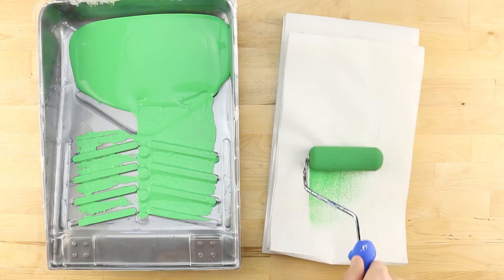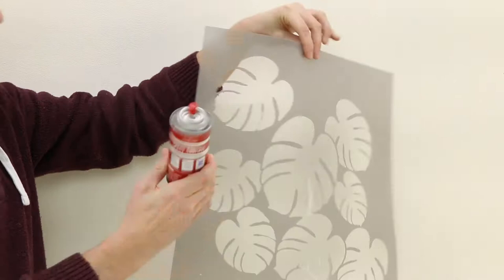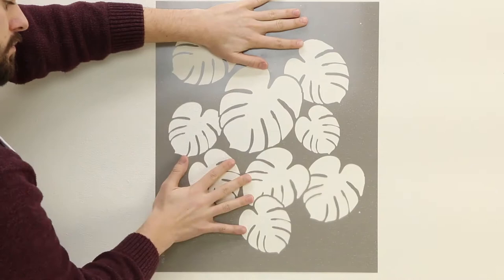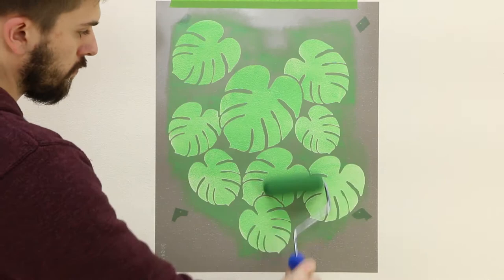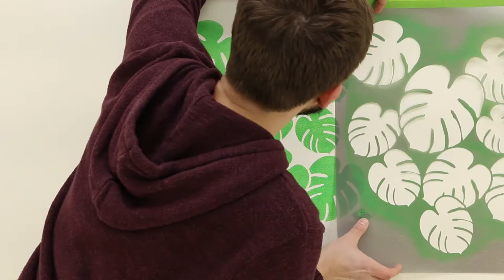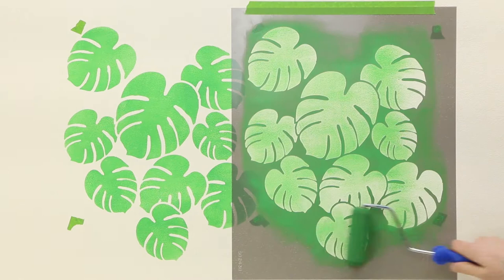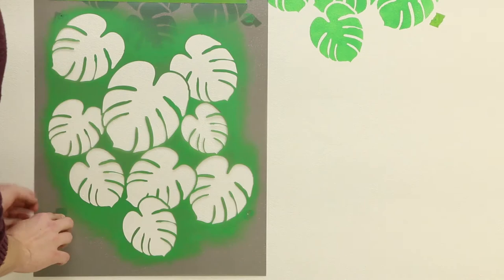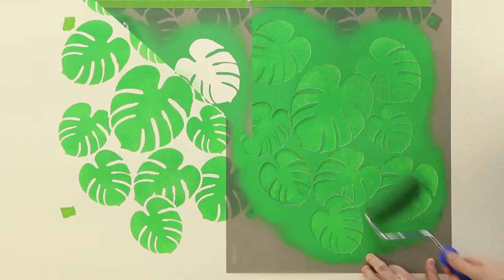No Bleed Philodendron Leaf Stencil Roller Painting | Oak Lane Studio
☝️ Painting your walls can be anxiety-inducing but it doesn't have to be! In this tutorial, we demonstrate how to paint Oak Lane Studio's philodendron leaf stencil using a roller without any pesky paint bleed. This Victorian stencil will brighten any room and is a perfect example of the many gorgeous wall stencils that Oak Lane Studio has to offer.

1️⃣ The most important step to preventing paint bleed is rolling excess paint off the roller onto a piece of paper towel. Evenly coat your foam roller in latex wall paint before rolling the excess off in the tray. Continue to roll the paint off onto a piece of paper towel. Use a finger to test the paint on the roller to see if it smudges. If the roller feels sopping wet, continue rolling the paint off until it no longer smudges on your finger. Once the roller no longer feels wet, but not quite dry, you are ready to stencil.

2️⃣ Next, prepare your stencil using Stencilease Repositionable Spray Adhesive on the back of the stencil. Wait 30 seconds for the spray to become tacky then press it into position on your wall. Use a piece of Frog Tape painter's tape along the top of the stencil to secure its position. Place small pieces of painter's tape beneath each of the 4 registration marks in the corners of the stencil before pressing the stencil flat.

3️⃣ With the stencil in position, you are ready to begin rolling paint onto the wall. Start by applying very light pressure as you gently roll the foam roller through the stencil. The paint should be built in light coats and should not fully saturate the design after one roll. This ensures paint bleed does not seep beneath the edges of the stencil design.

4️⃣ As multiple coats of paint build up the color of the design you may need to gently apply more pressure to fill in the edges. Be careful as you apply more pressure as this can lead to paint bleed if it gets forced beneath the edges. When the leaves are fully painted, use a stencil brush to swirl paint through the registration marks. Gently peel the stencil off the wall to reveal the pattern below. If you need to touch up the design you can put the stencil back in place by lining up the registration marks.

5️⃣ After the first repeat, line the stencil's registration marks up beside the freshly painted design before pressing the stencil flat to the wall. Add two additional pieces of Frog Tape painter's tape beneath the next set of registration marks. Continue rolling paint through the stencil just as before until the color matches. Simply peel and repeat!

6️⃣ As you continue these steps to repeat the design, you may find that paint no longer builds readily on your surface. Repeat the steps of loading your roller and rolling excess paint onto a paper towel before you continue stenciling. Be sure to stencil with light pressure on the roller before getting into a rhythm. If you find there is too much paint on the roller, roll additional paint off onto a paper towel until it feels just about dry to the touch.

7️⃣ Once you have stenciled an accent or your entire wall, remove the Frog Tape painter's tape registration marks from your freshly painted wall. Check out the links below for the tools and supplies used in this tutorial ⬇️.

👉 Visit OakLaneStudio.com today and check out our amazing collection of wall stencils, border stencils, victorian stencils, vintage floor stencils, wall border stencils, farmhouse stencils, supplies, and how-to-videos!